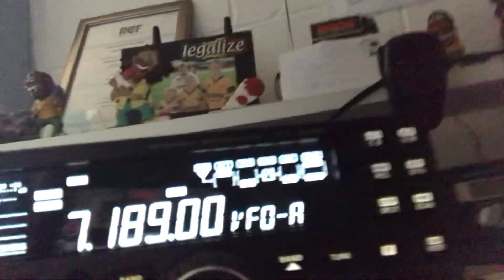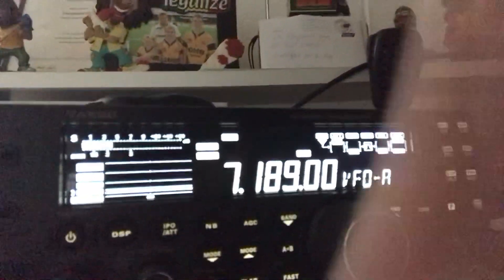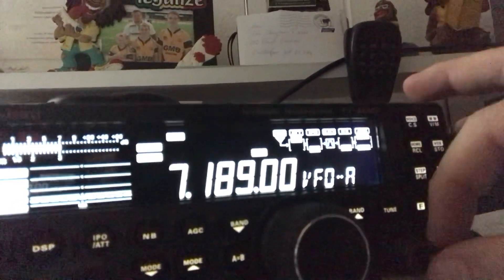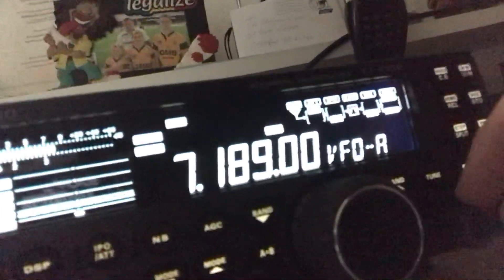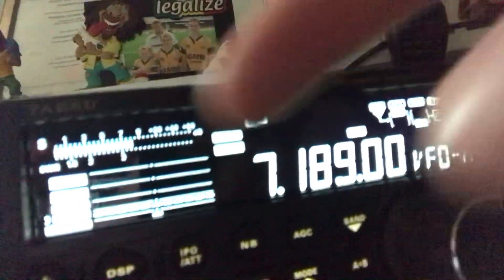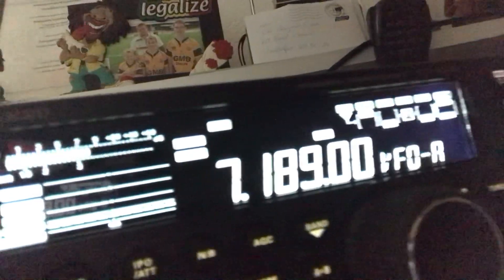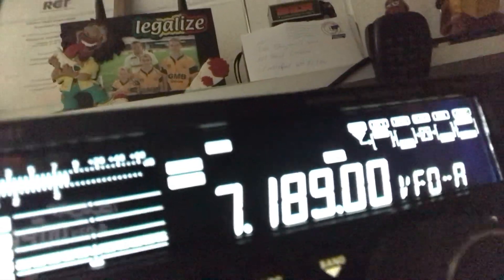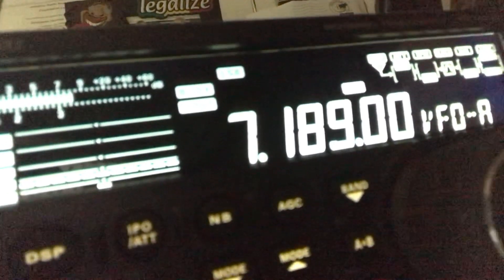What is that strange noise on the HF bands?! Radio Oddities explains all!!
Ever wondered what that annoying intrusive signal is that often works it’s way up and down the HF bands?

Radio Oddities explains what it is your hearing!